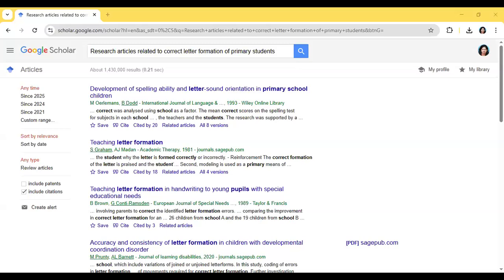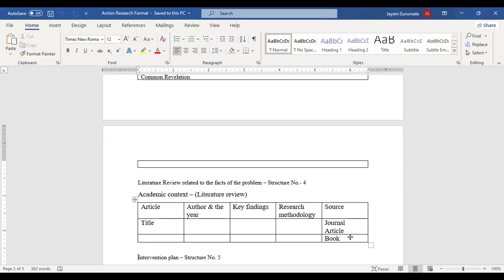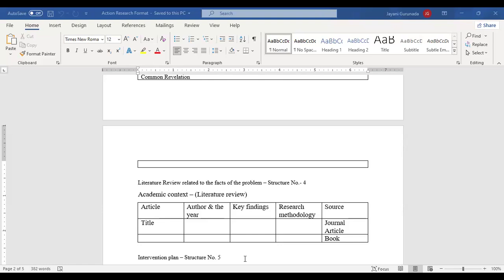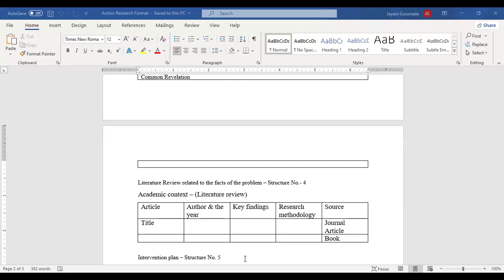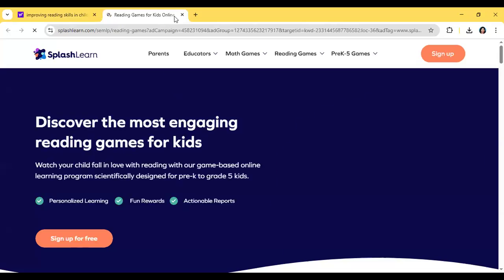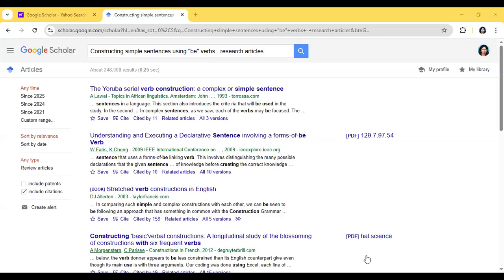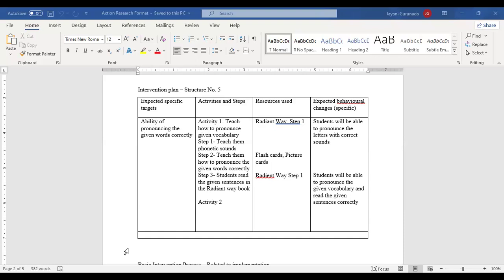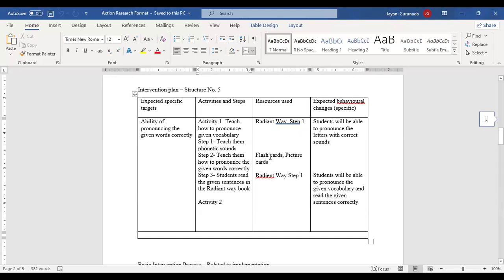Action Research BED/EM/25/05 2025-10-11